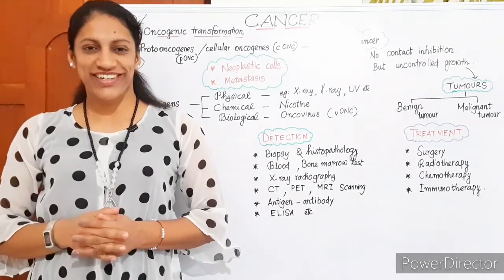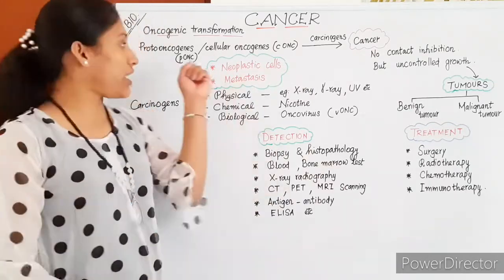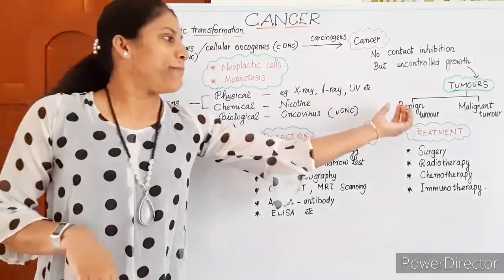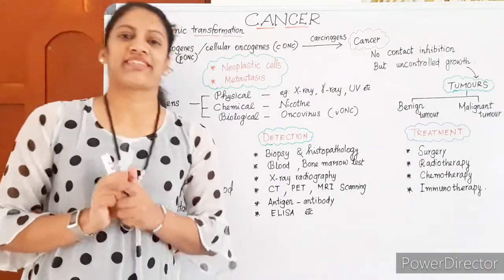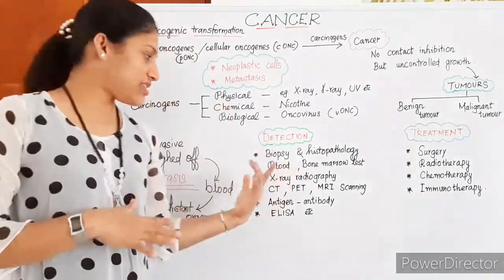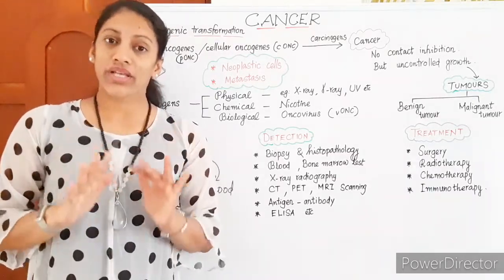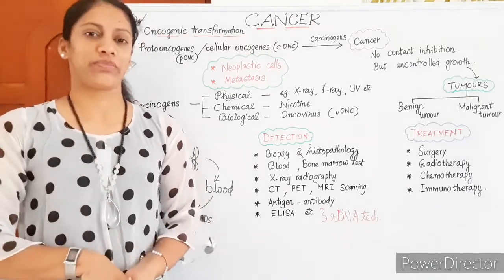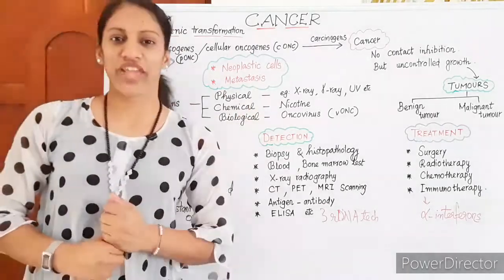CANCER.. Why is it the most dreaded disease?